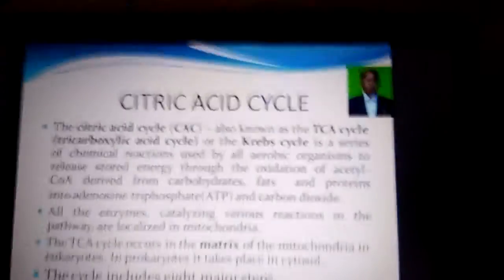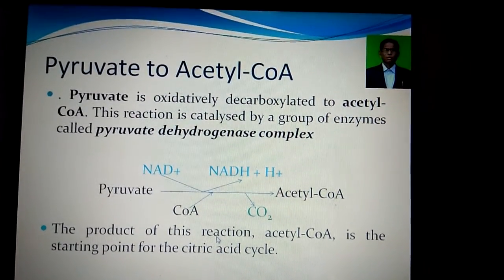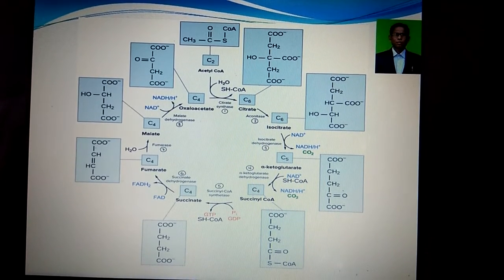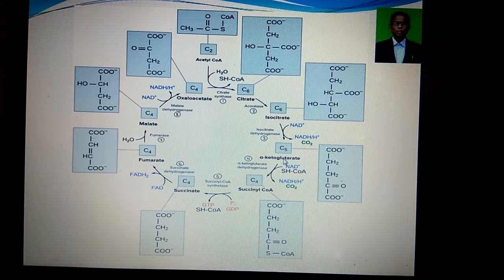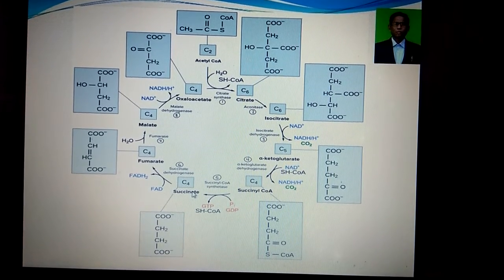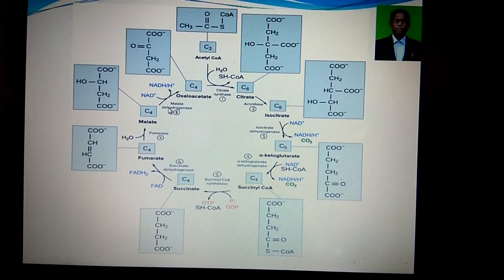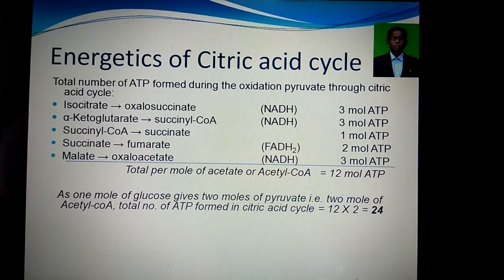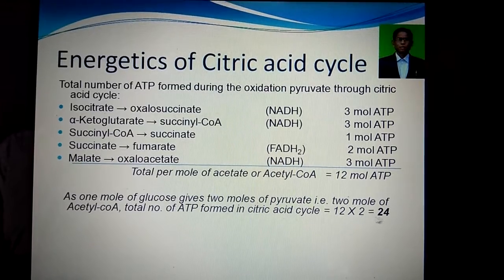Citric acid cycle by Dr. A. Sattar Shah, Associate Professor, Y. K. College, Wangjng